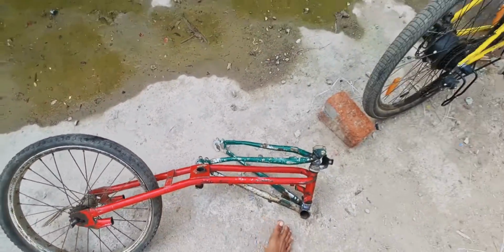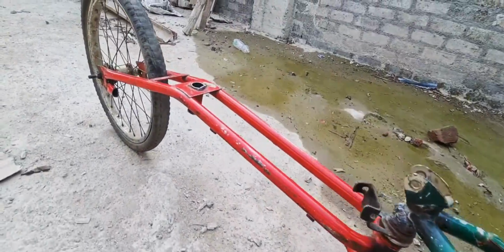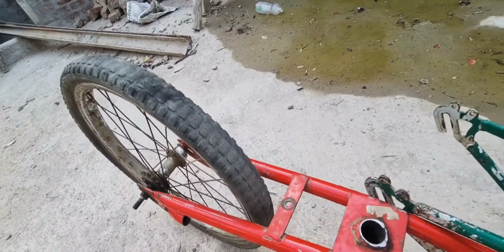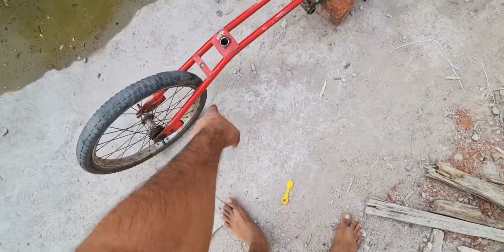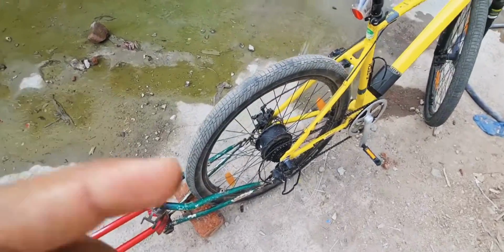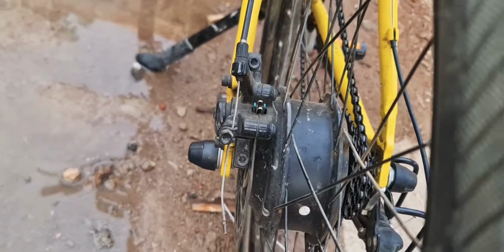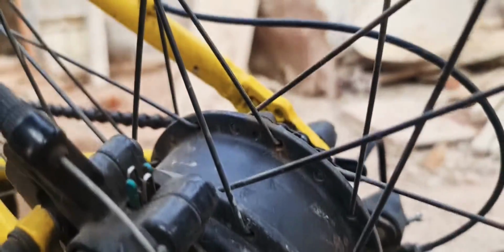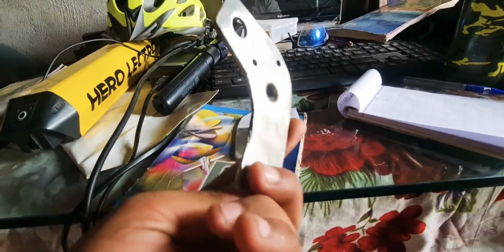DIY Project Cycle Trailer part 2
Diy Project . Trailer with Electric Cycle